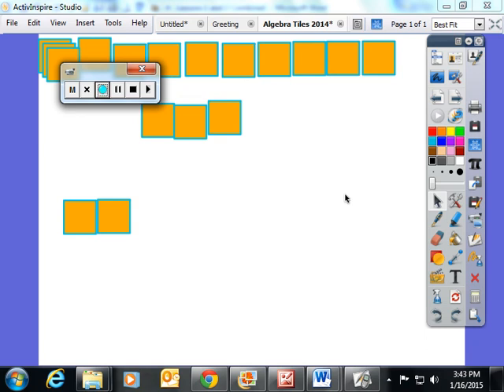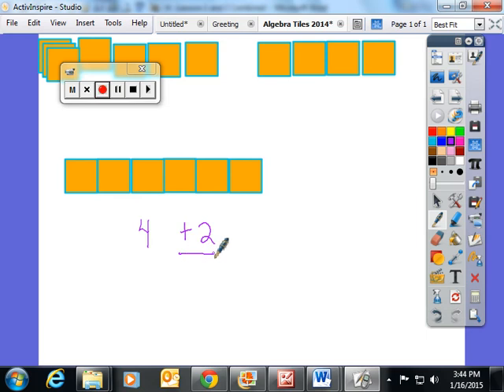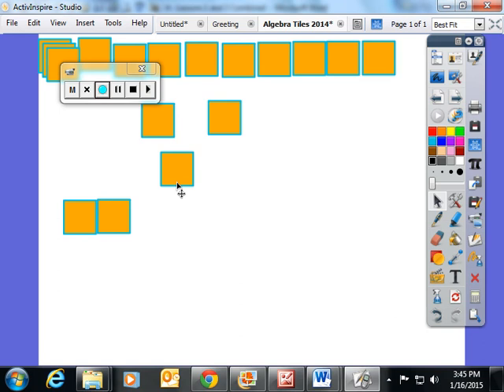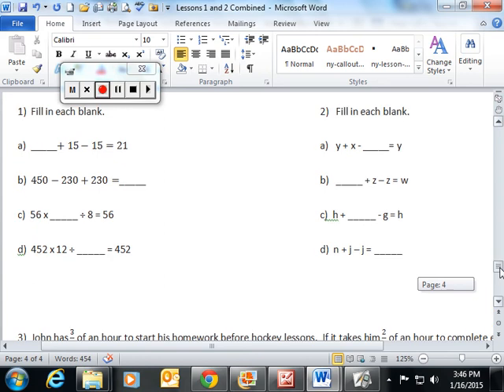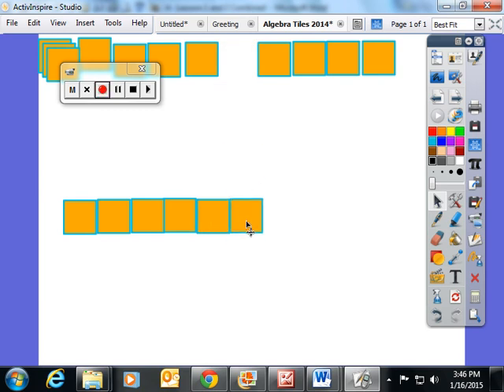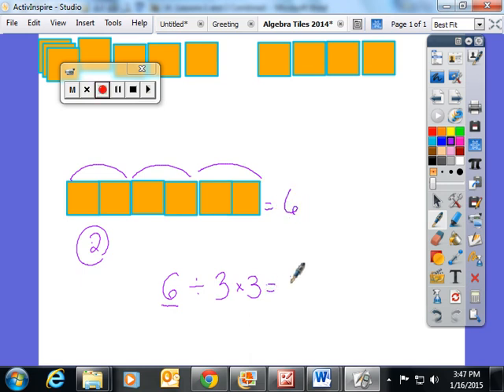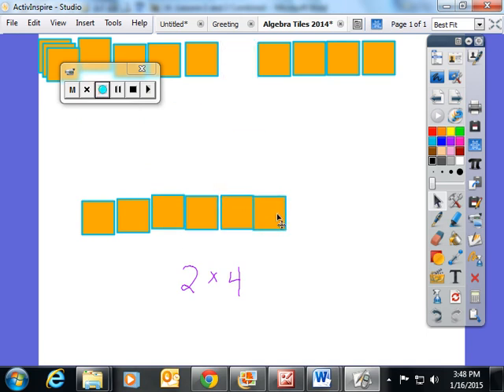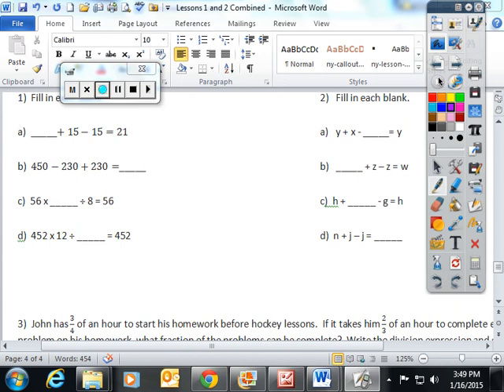Lesson 1 and 2 The Relationship Between Addition and Subtraction and Mul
Engage NY NYS Common Core Math Module 4: Lessons 1 and 2 Combined-The Relationship Between Addition and Subtraction and the Relationship Between Multiplication and Division